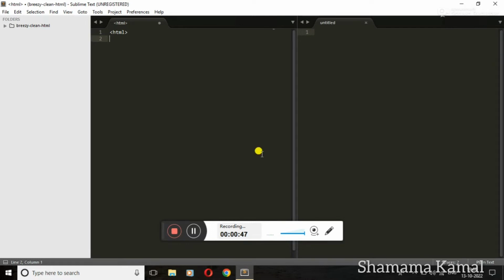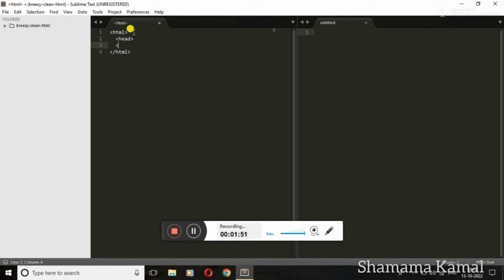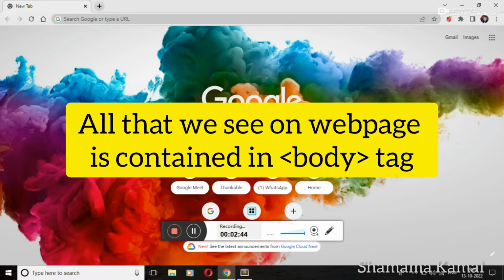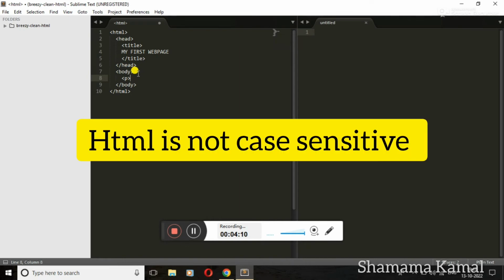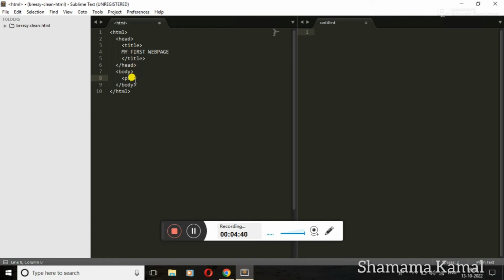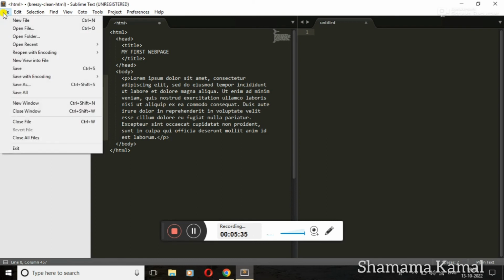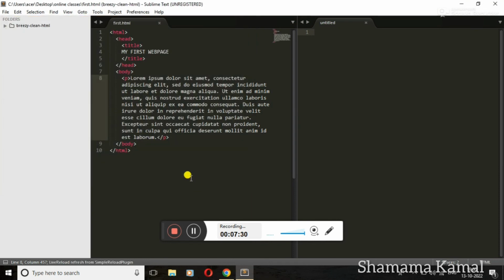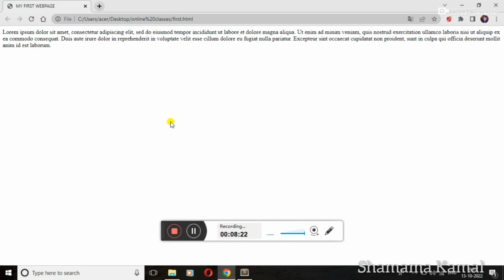INTRODUCTION TO HTML | CLASS 10 CBSE | HTML PART 1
UNIT 2 HTML
Introduction to html programming
basic Html program

Please ignore the noise in the audio.